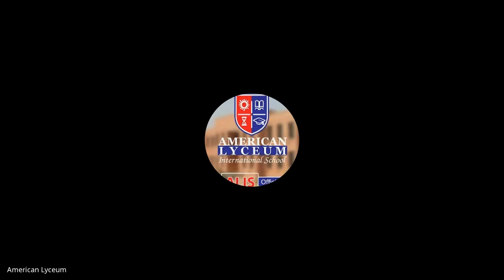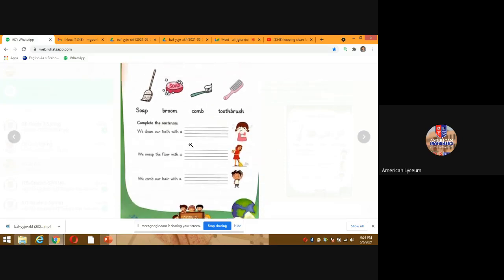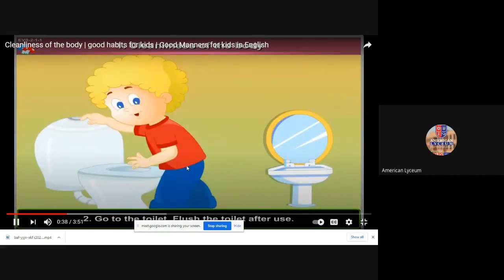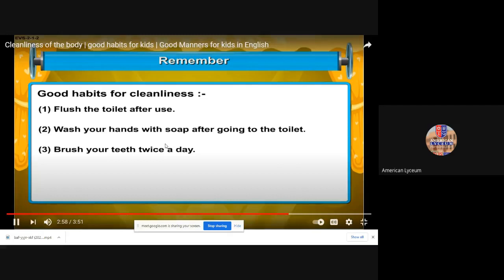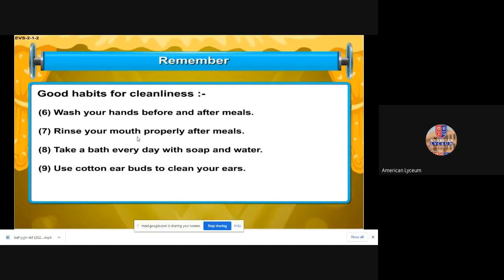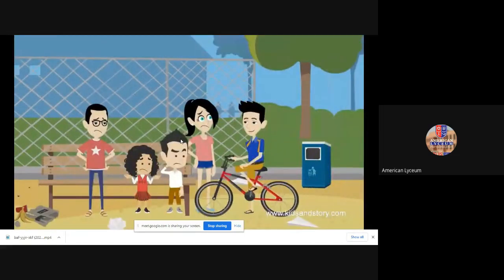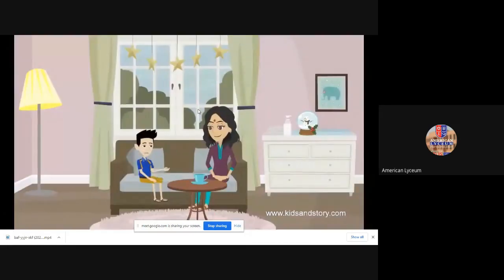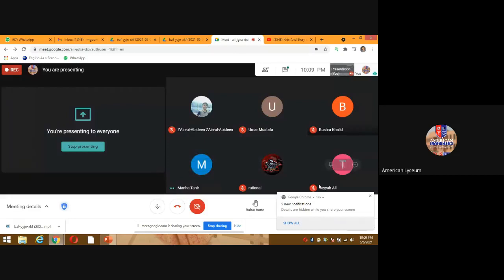Grade 1: Social Study : Value ' Clean yourself'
Day 2: Do Activity Sheet# 12 in class.
Topic : “Value “ Keeping clean. (Online-Class)
Write few lines abpout how you clean yourself.